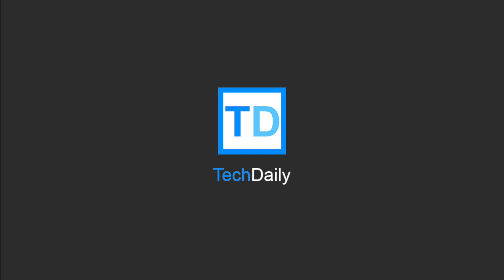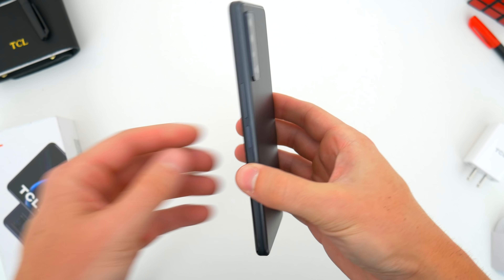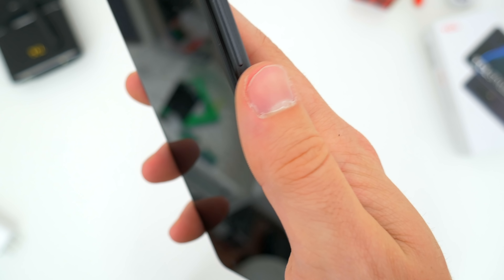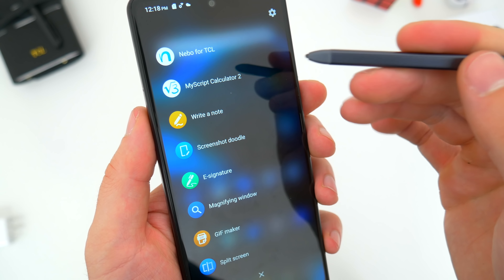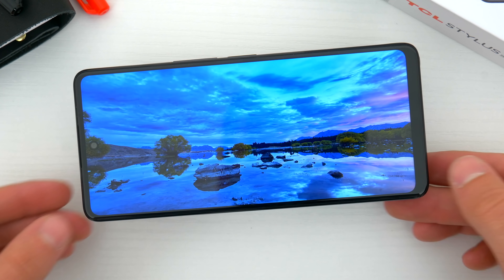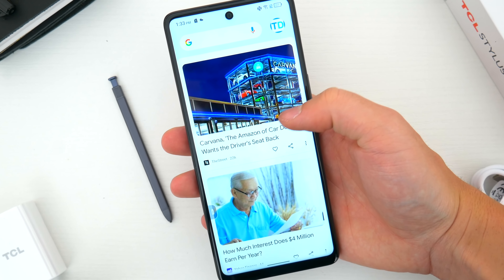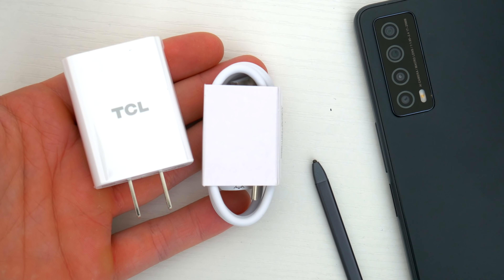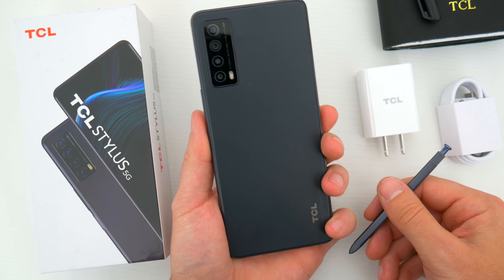TCL Stylus 5G Unboxing, Hands On & First Impressions!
↘️ Product Links!

0:00 Intro & Quick Unboxing
2:00 Size, Design & Build
3:14 Physical Features
3:58 Stylus Features & Demo
7:03 Display Specs
8:05 Speaker Test
8:34 Internal Specs & Software
9:58 Battery & Charging
10:24 Camera Overview & Pic Samples
11:39 Summary